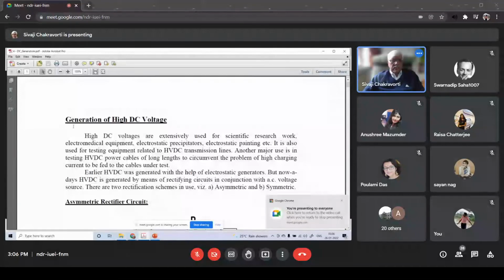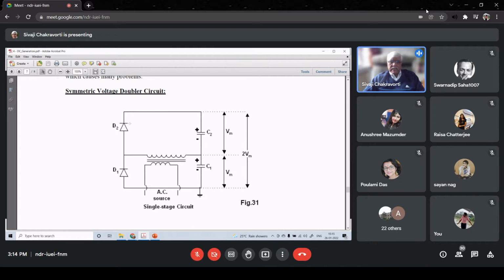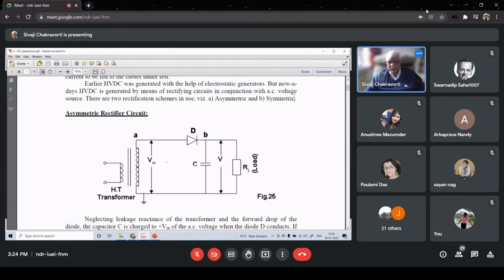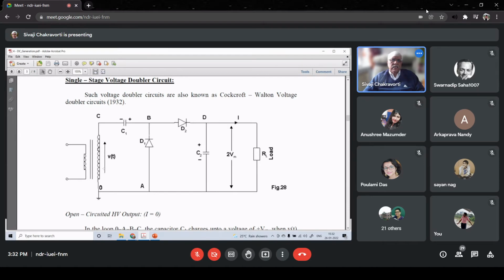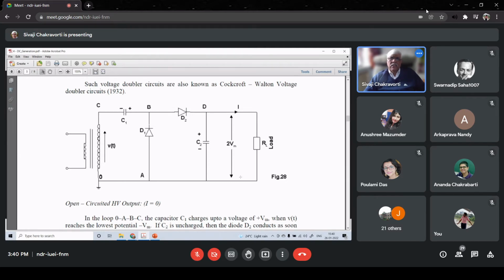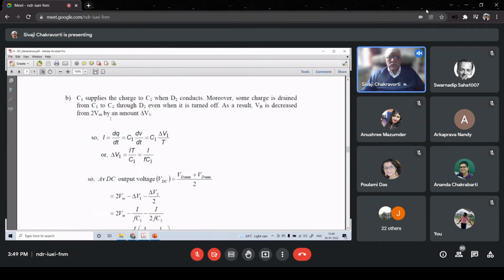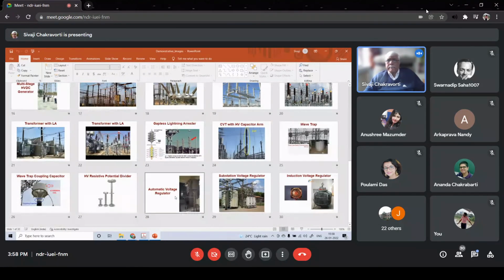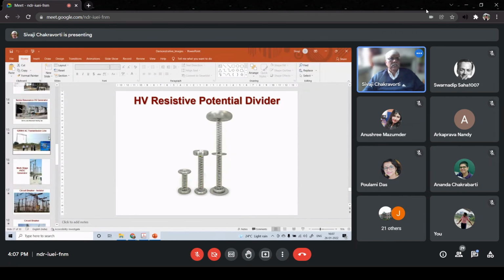High Voltage Engg| ShC sir classes day 4